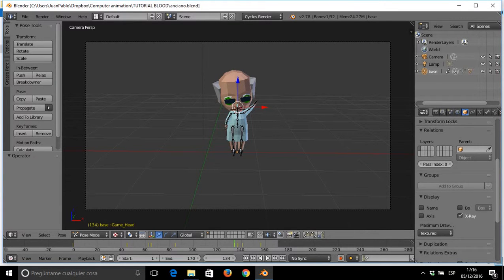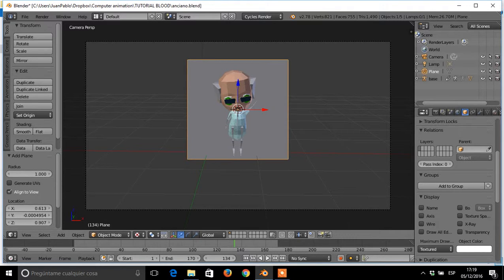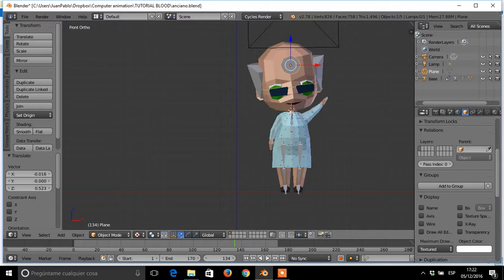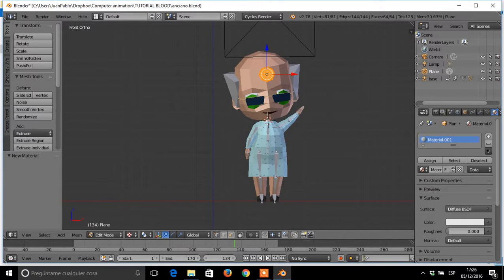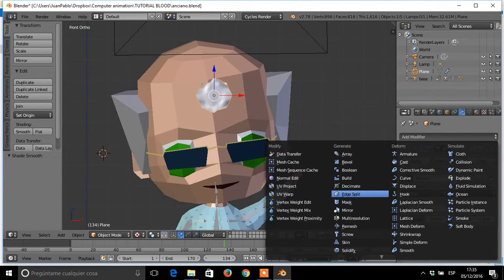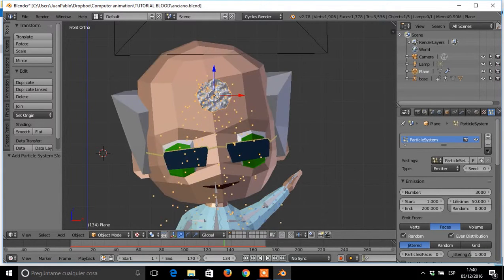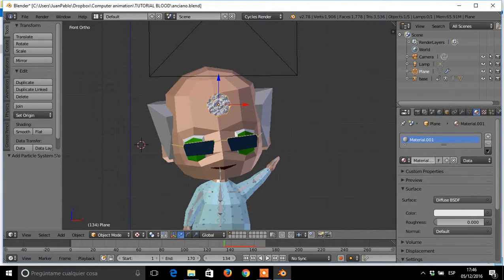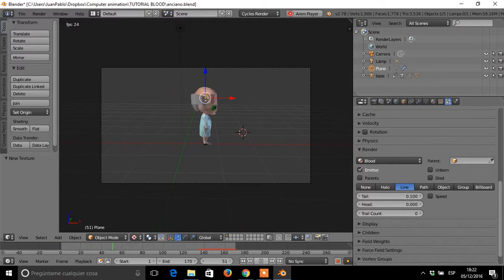Blender blood tutorial Mapple Studios